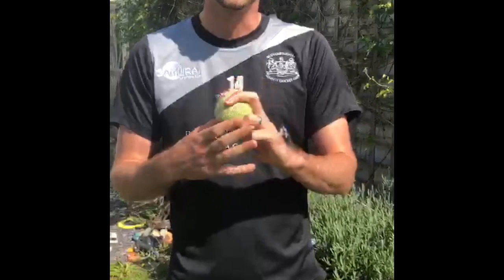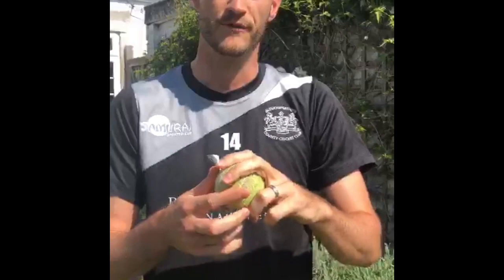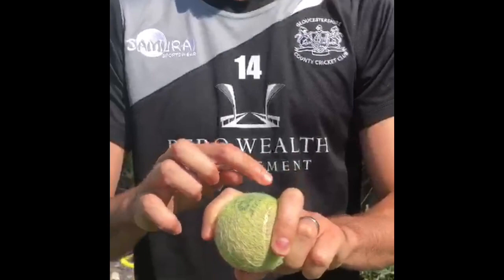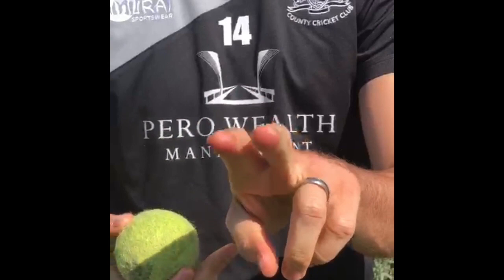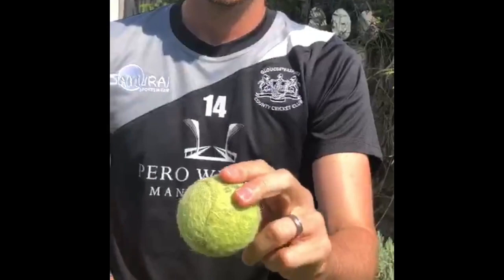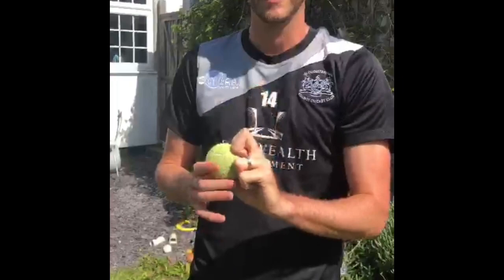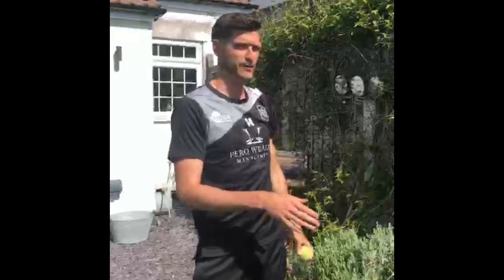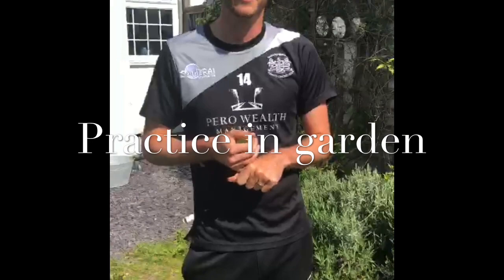Tips from a PROFESSIONAL Cricketer! | Slower Balls Masterclass with David Payne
A short video for Quarantine Cricket on slower balls with GCCC and Welsh Fire Fast bowler David Payne!